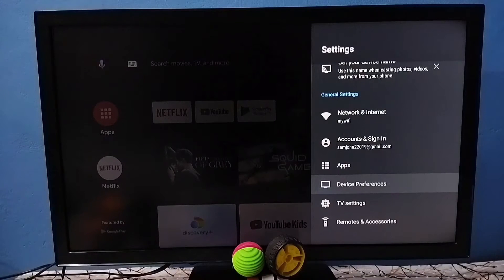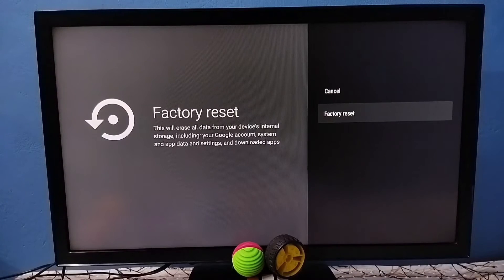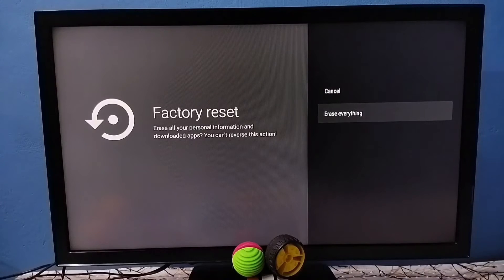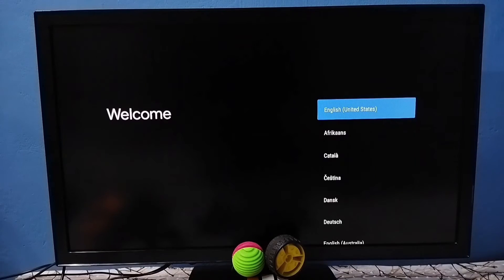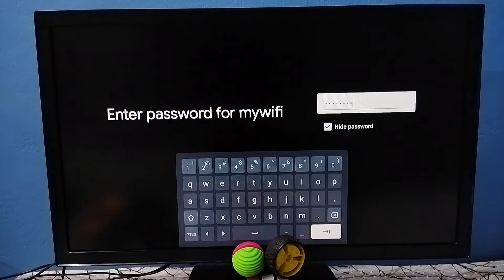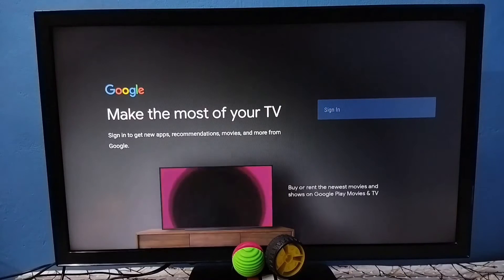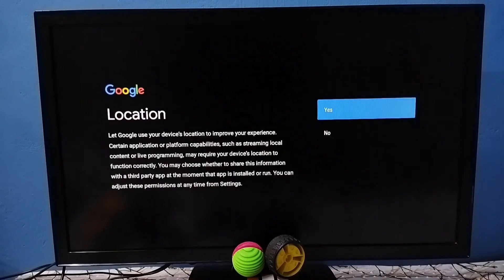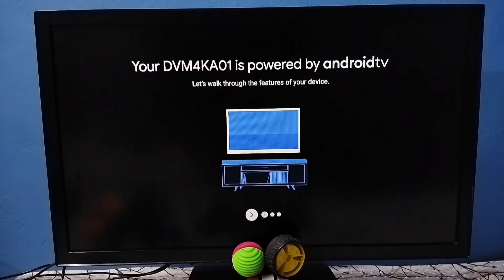SANSUI TV : How to Hard Reset | Factory Reset SANSUI Android TV and Setup the from Beginning